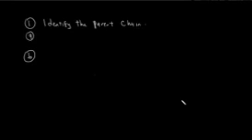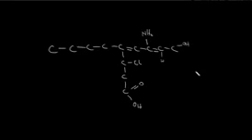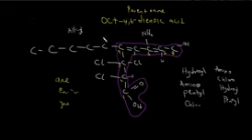GENERAL RULES FOR NAMING ORGANIC COMPOUNDS